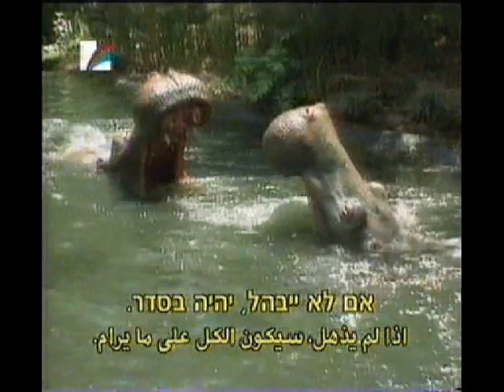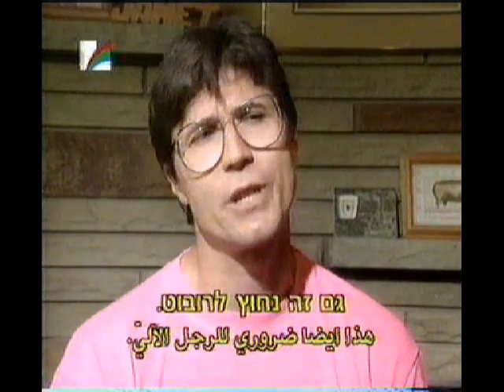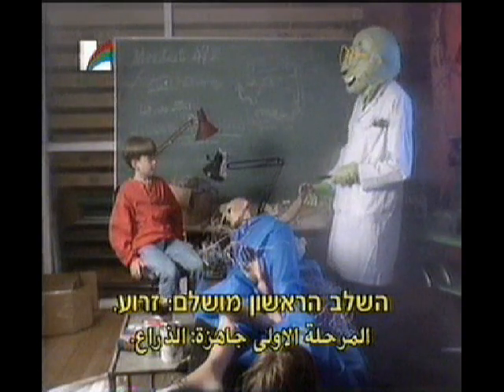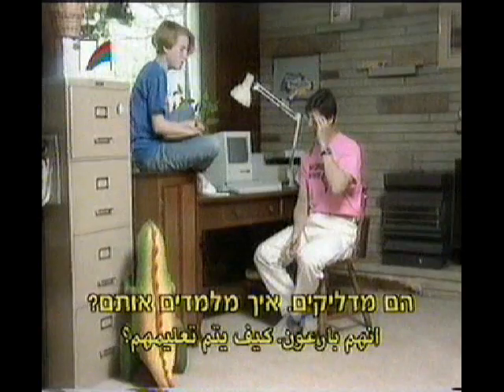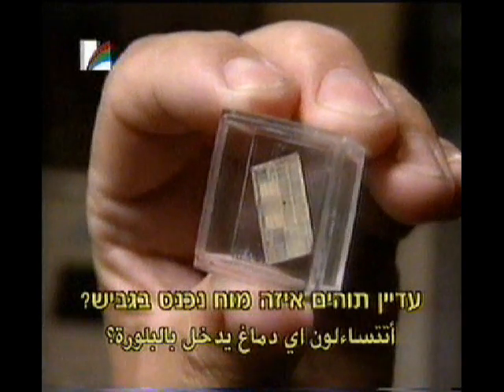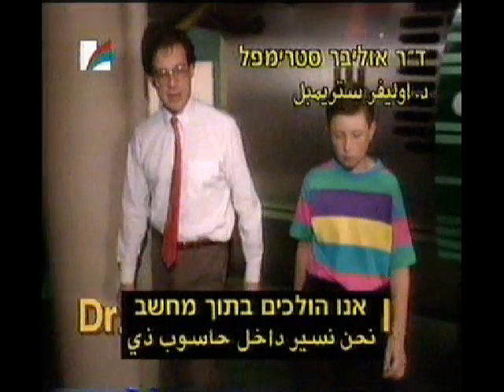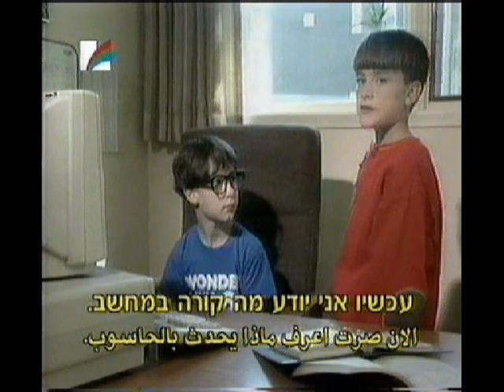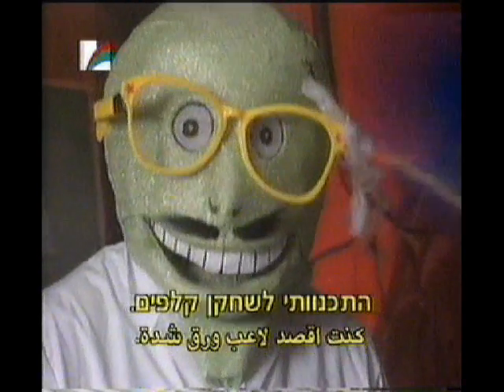רובוטים ו מבנה, ו זיכרון מחשב